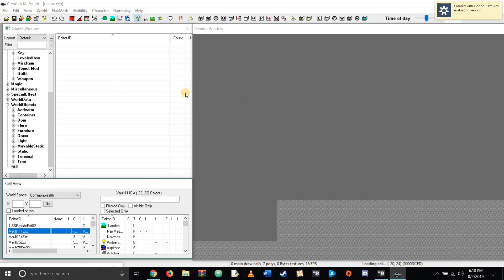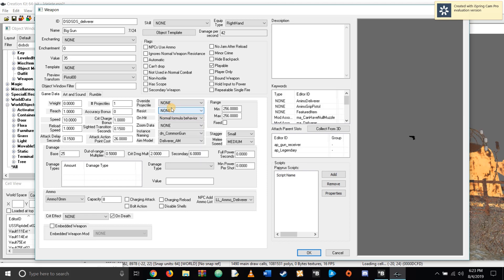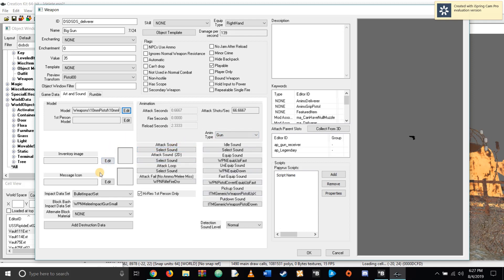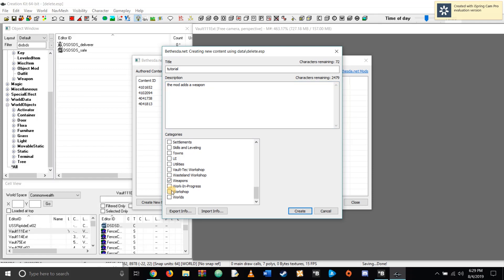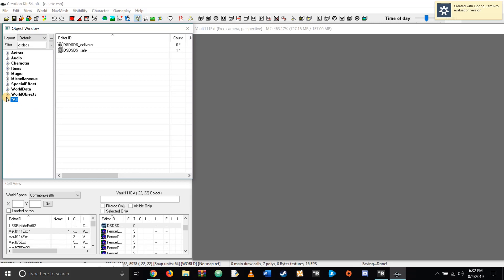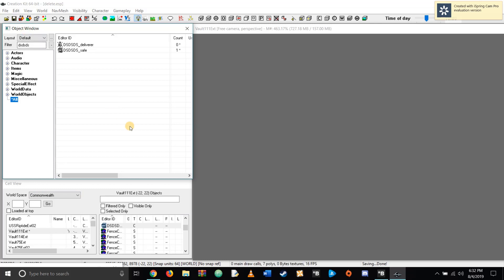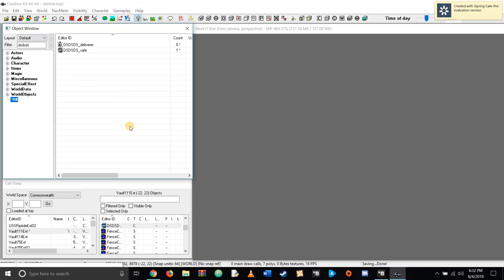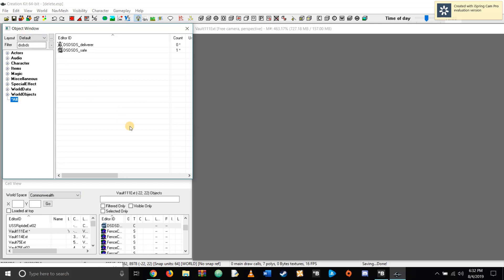Fallout 4 - Creation Kit Tutorial *Basics* (how to make a mod)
Just showing you how to do the most fundamental things in the creation kit so you can be on your way to making the latest and greatest mods.